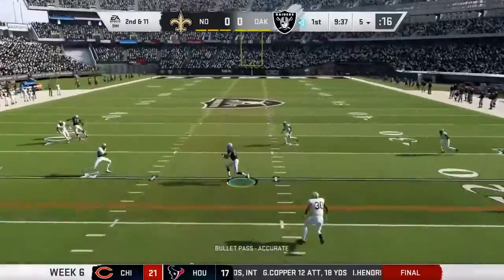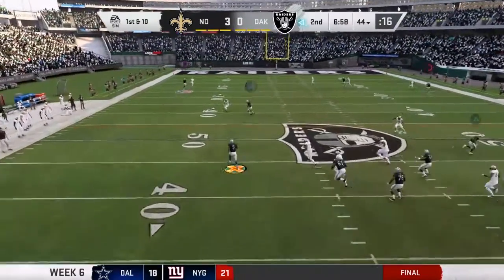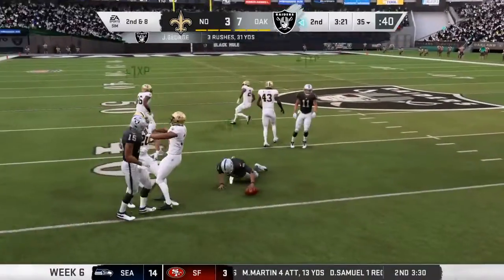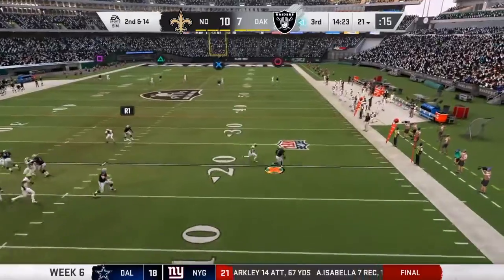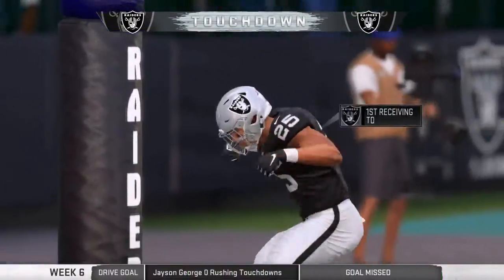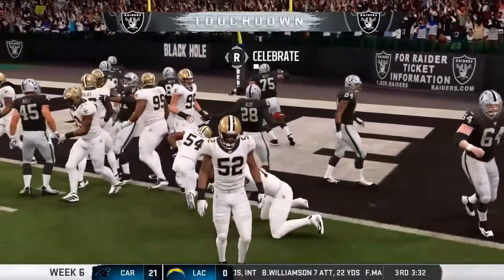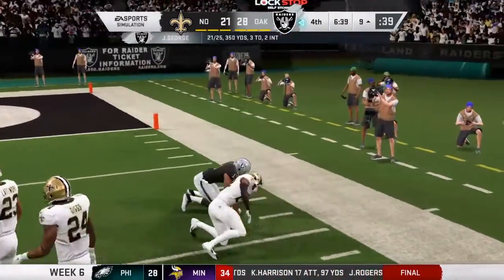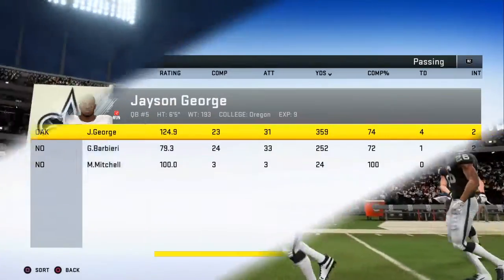Saints vs. Raiders Week 6 Jayson George Highlights | NFL 2028 (Madden 20) - Year 10